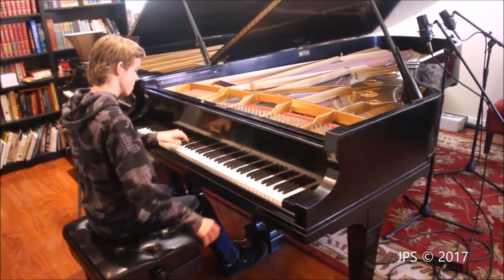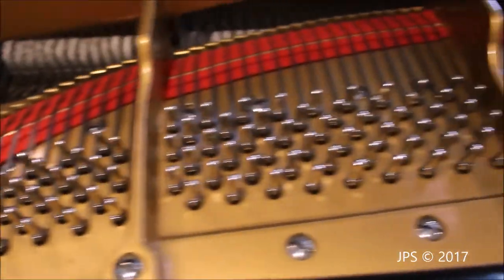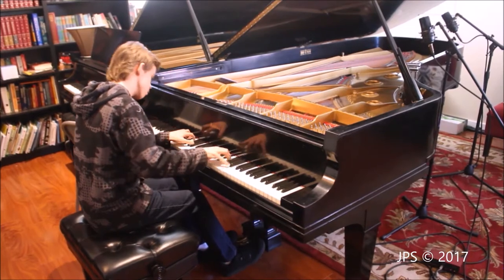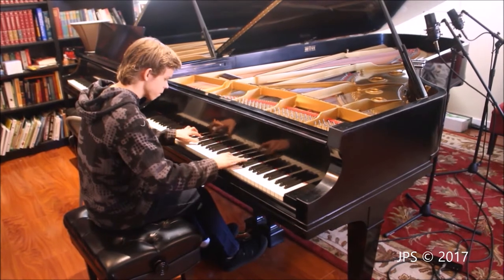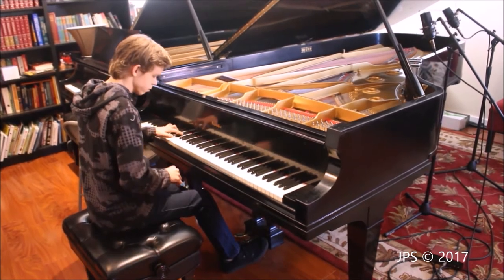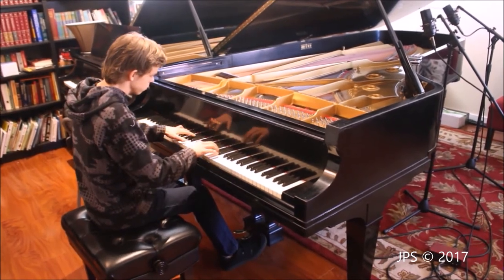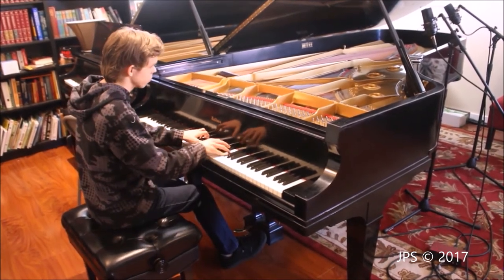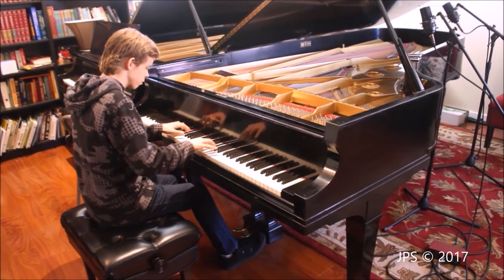Review: 1937 Baldwin Concert Grand - Rare C & A Piano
James reviews a piano that it would seem has a great deal of history.